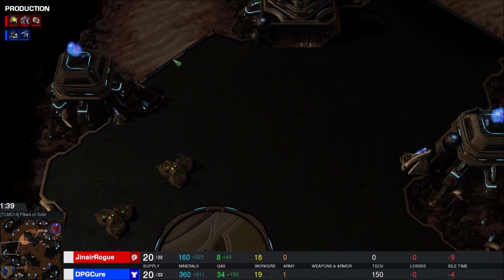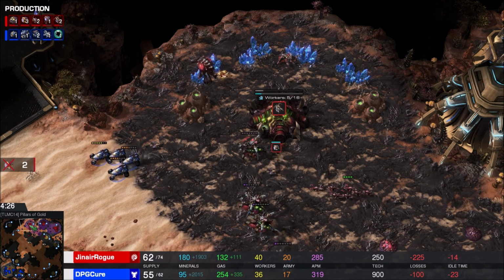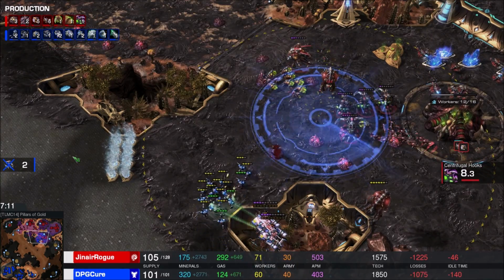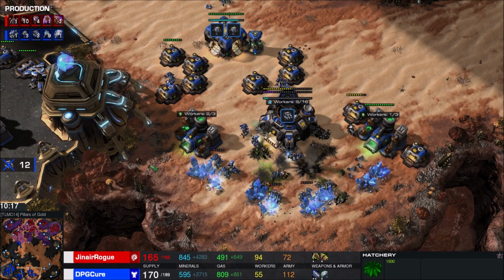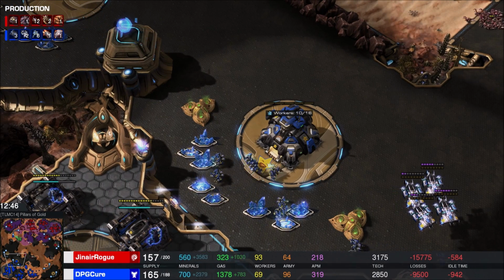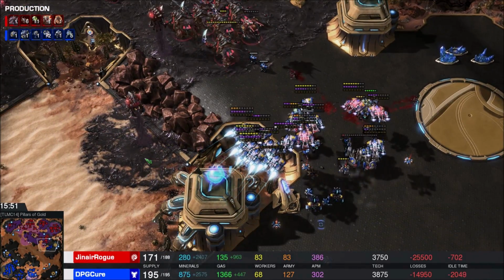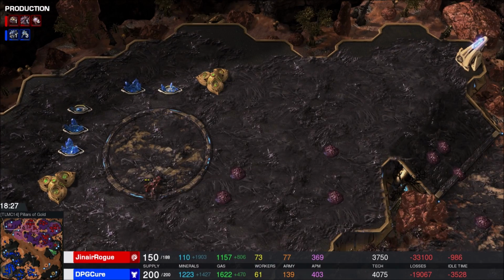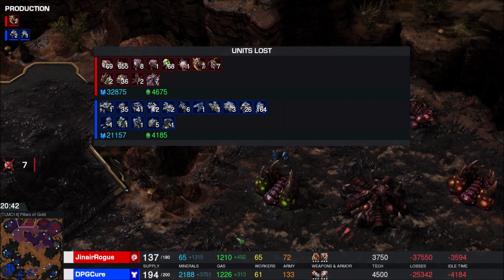P - Cure (T) vs. Rogue (Z) on Pillars of Gold - StarCraft 2 - Legacy of the Void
From the Team Liquid Map Contest and Wardi!
Send your cheese to falconpaladin at gmail dot com, with the subject "Cheese!"